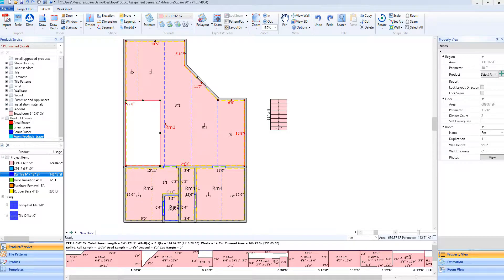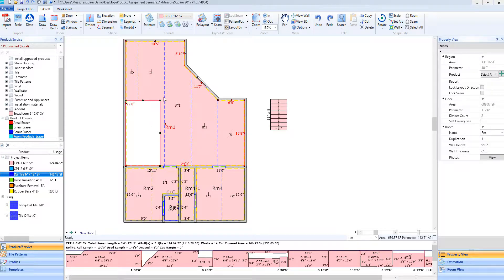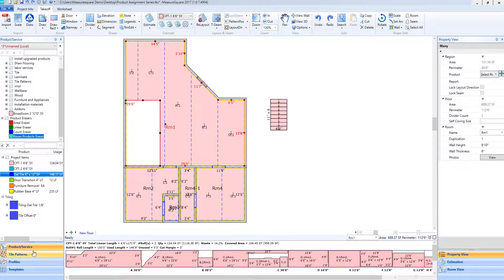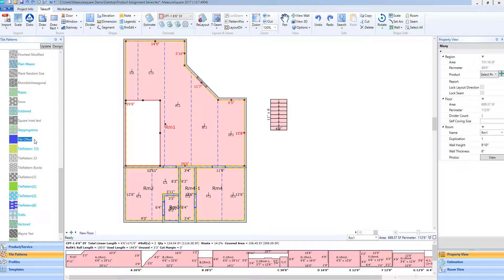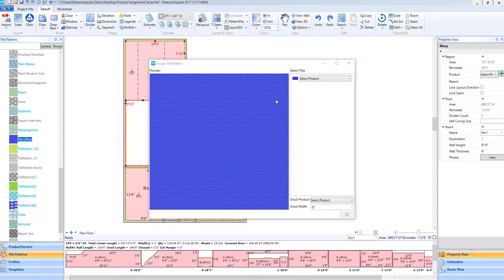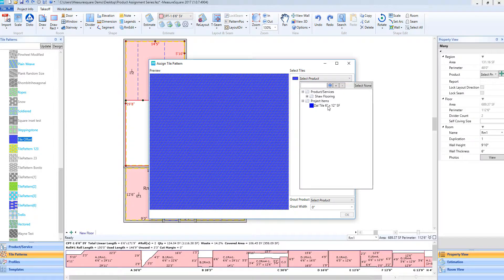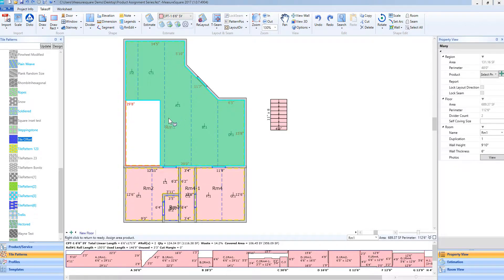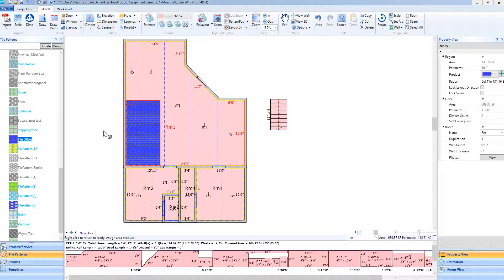Adding Tile Patterns to an area - Measure Square 8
In this video we will cover how to add a tile pattern to a floor or area in Measure Square 8. (Best Viewed in 1080p)